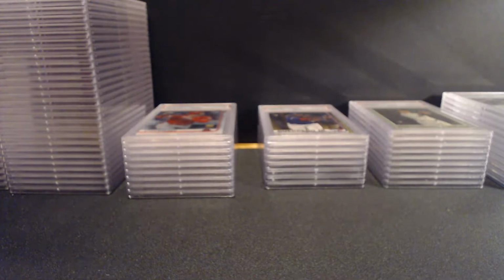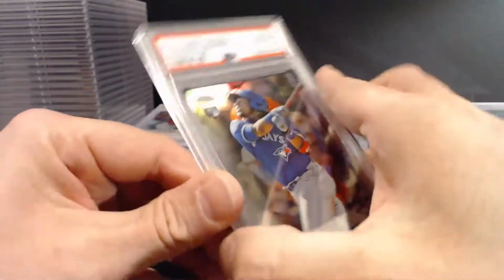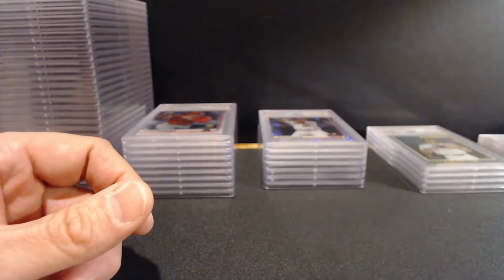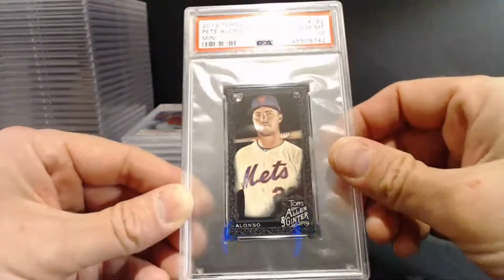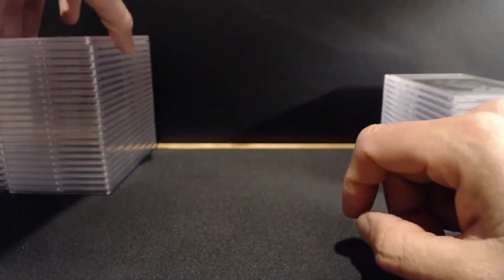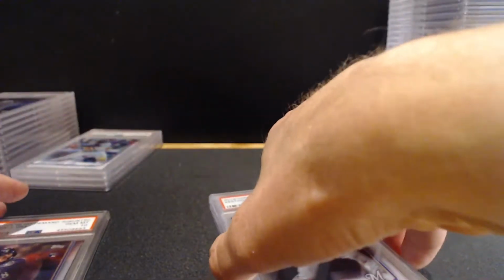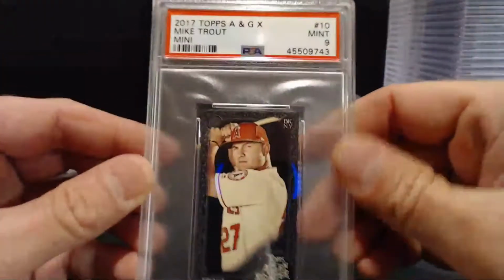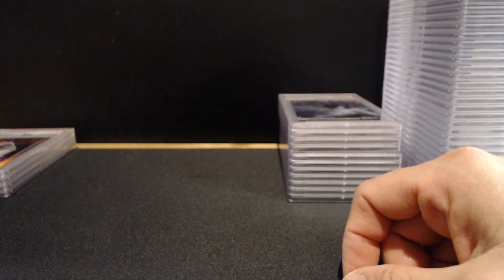80 Card PSA Submission 65/80 PSA 10s!